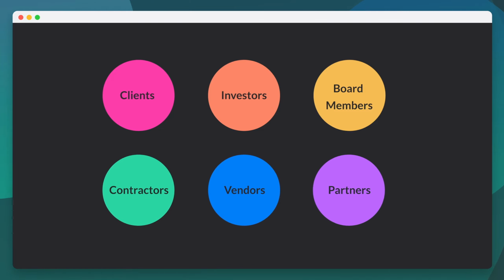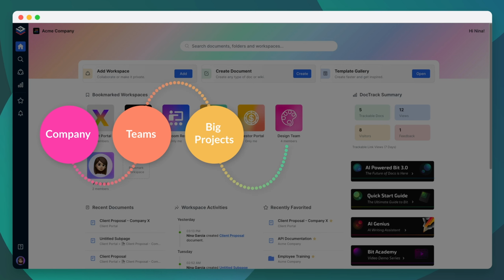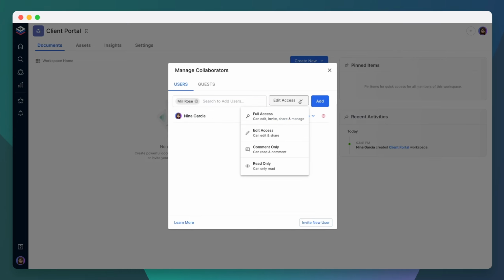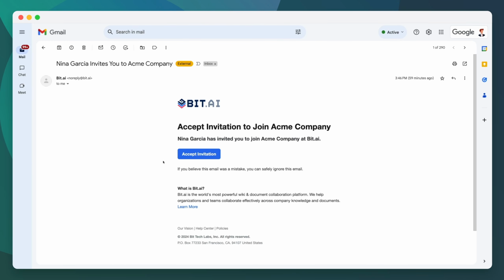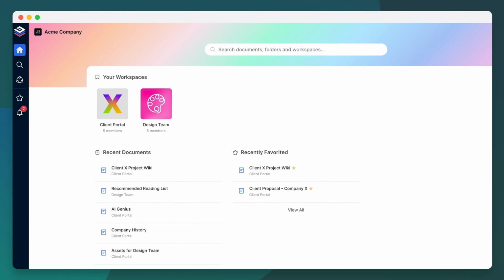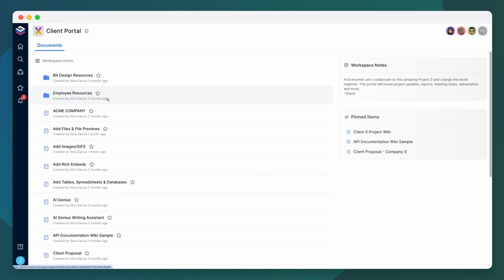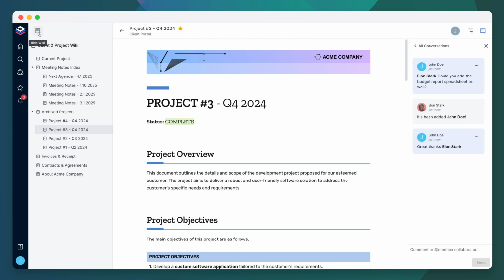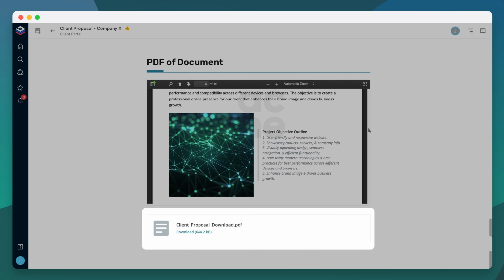How Guest Access Works in Bit.ai?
🚀 In this video, you’ll learn how Guest Access works in Bit.ai, so you can securely collaborate with people outside your organization while staying in control of permissions and access.

📌 A quick overview of what’s included:
👉 Understand the difference between Users and Guests
👉 Invite guests such as clients, investors, partners, and contractors
👉 Add guests to workspaces and manage their access
👉 Assign Comment Only or Read Only permissions
👉 Guide guests through the onboarding and login process
👉 Explain how guests can access documents and wikis
👉 Understand what guests can and cannot do
👉 Manage notifications, comments, and collaboration controls
👉 Use Guest Access for portals, boardrooms, projects, and more

✨ Bit.ai makes it simple to collaborate securely with external stakeholders while keeping your knowledge safe, organized, and under control.

⏱️Here’s a quick breakdown of the video:
00:00 Introduction to Guest Access
00:41 Users vs Guests explained
01:14 Creating a workspace for guests
01:54 Inviting Users and assigning permissions
02:31 Inviting Guests and assigning permissions
03:01 Guest login and onboarding experience
03:36 Guest dashboard overview
04:17 Comment only guest experience
05:08 Read only guest experience
05:30 What guests can access and what is restricted
05:58 Tips for sharing documents with guests

📌 About Bit.ai
Bit.ai is an AI-powered docs, wikis, and knowledge management platform built for teams that want to create, collaborate, and share knowledge seamlessly.

🚀 Tired of starting from scratch? Use Bit.ai’s pre-built document templates to work smarter: